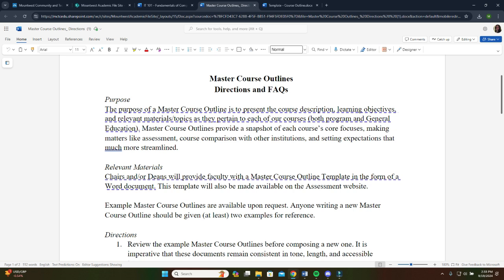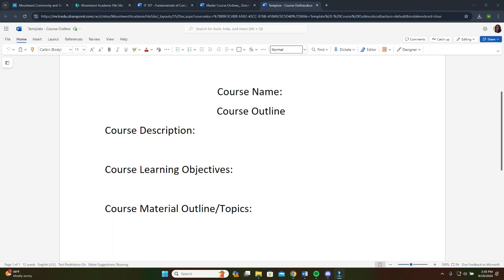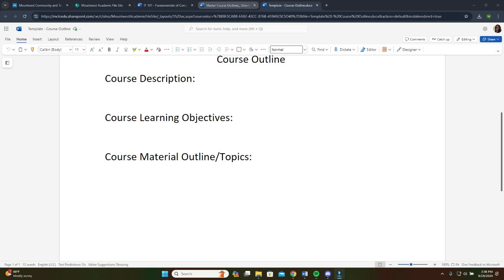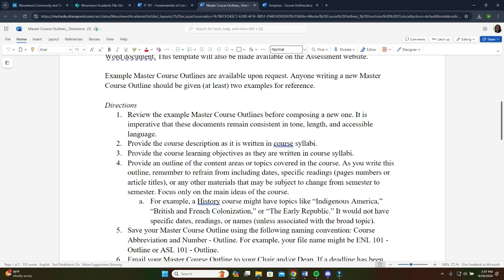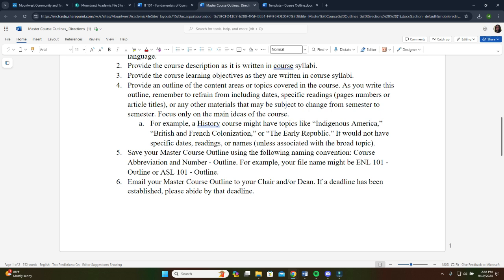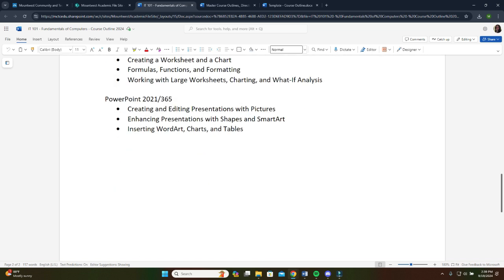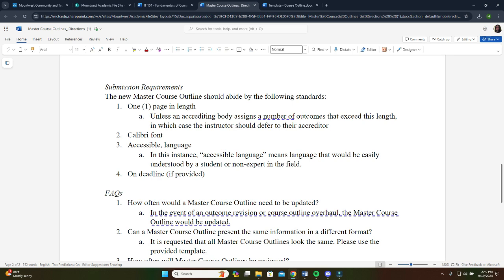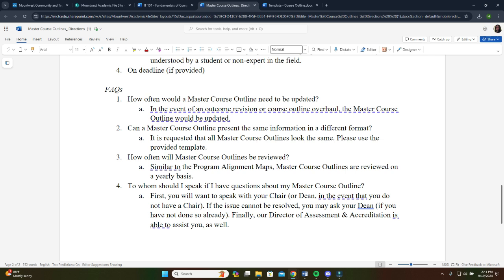Master Course Outlines - Directions (CETL)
In this video, viewers will be guided through the directions for completing Master Course Outlines. Master Course Outlines help to provide context and foundational information for each course offered at Mountwest Community and Technical College, and they can be found on the institution's website.

If you have questions about Master Course Outlines, please contact your respective chair or dean.